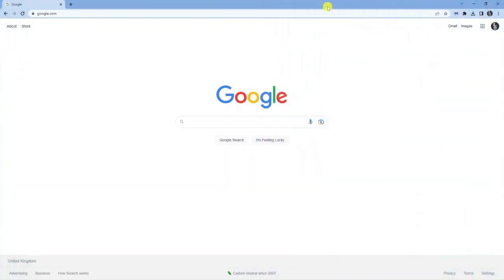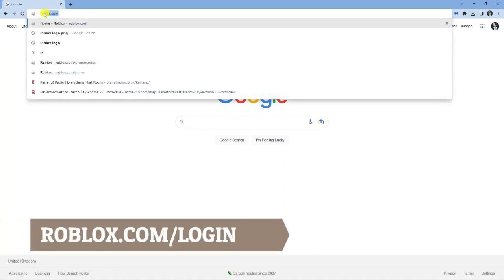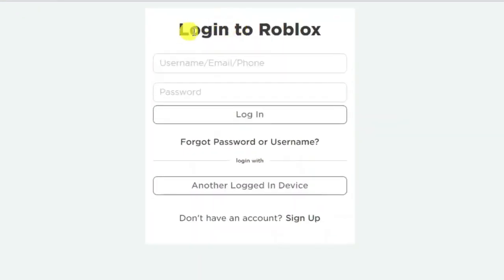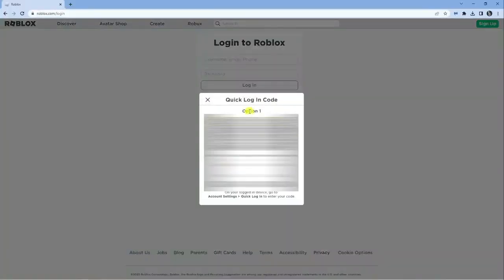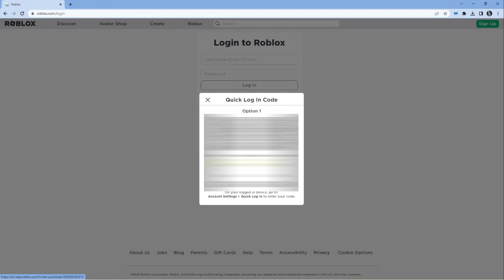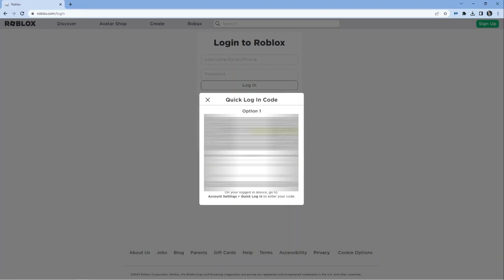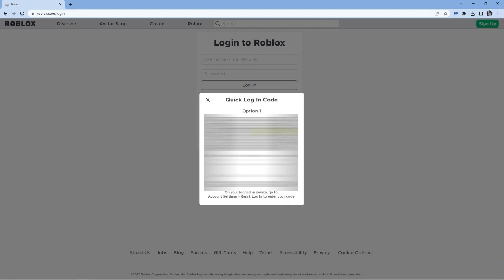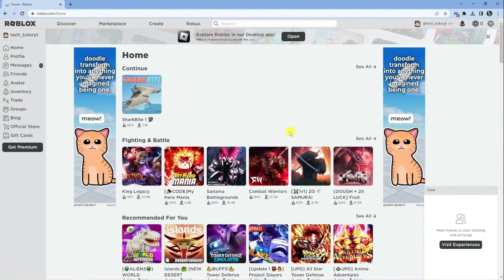How To Use Quick Login Roblox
In this video, we'll show you how to use Quick Login on Roblox, a feature that allows you to log in to your account quickly and easily. With Quick Login, you can save time and hassle by skipping the login screen and jumping straight into the game. We'll walk you through the steps to enable Quick Login, as well as how to disable it if you change your mind. We'll also cover some tips and tricks to make the most of this feature and keep your account secure. Whether you're a seasoned Roblox player or just getting started, this video is a must-watch for anyone looking to streamline their login process and get into the game faster. So sit back, relax, and let's get started!

 ✨Recommended VPN: ✨

Thanks!